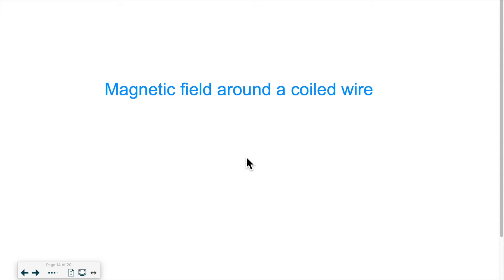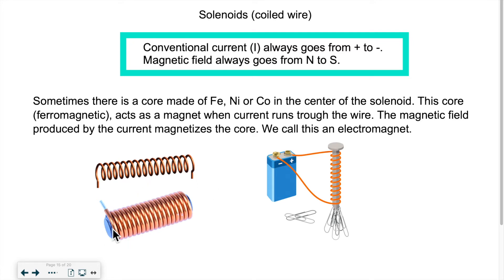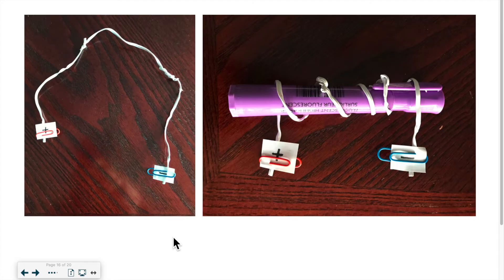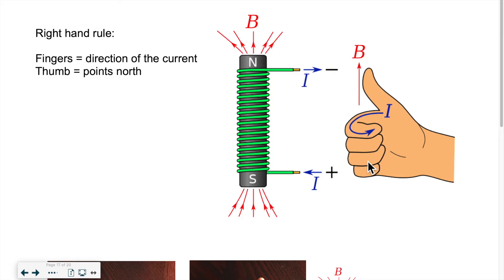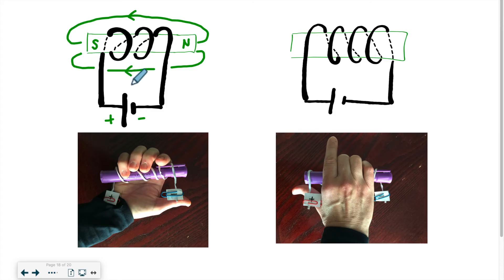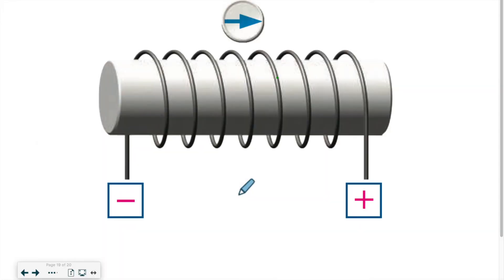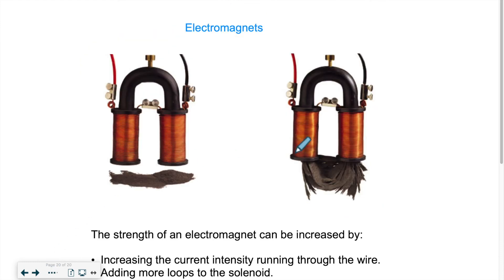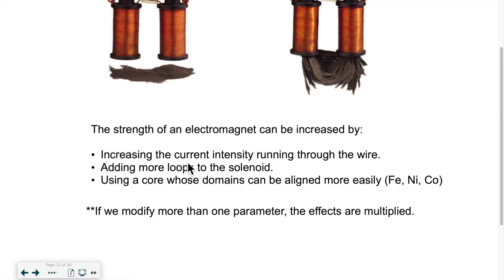Chapter 5 - Solenoid - magnetic field, right hand rule and electromagnets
In this video, I talk about the magnetic field generated by the current flowing through a coiled wire. I also explain the right hand rule and talk about electromagnets and how to vary the intensity of their field.